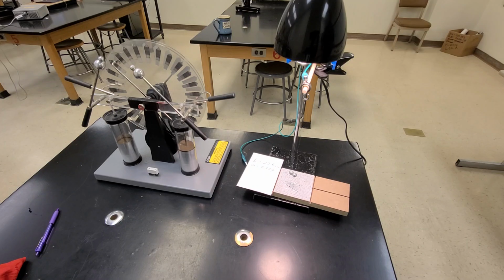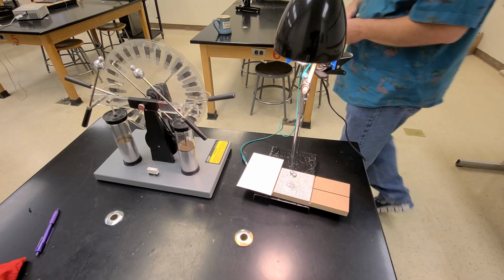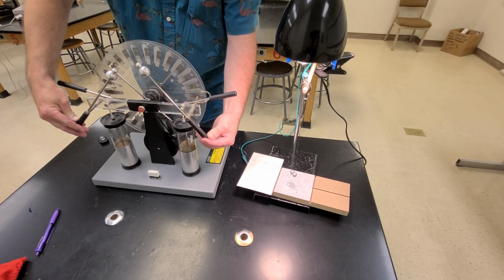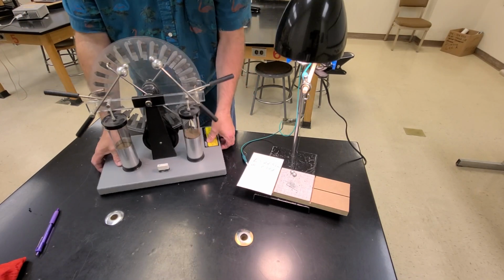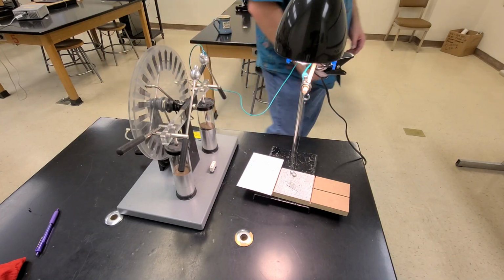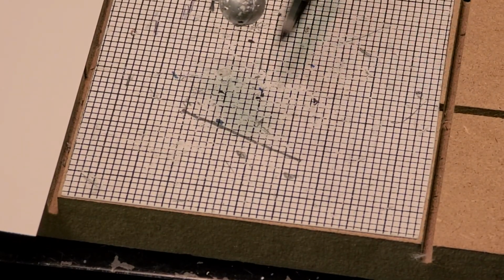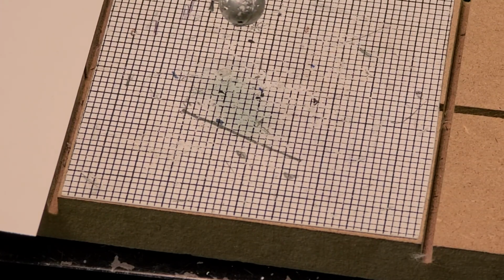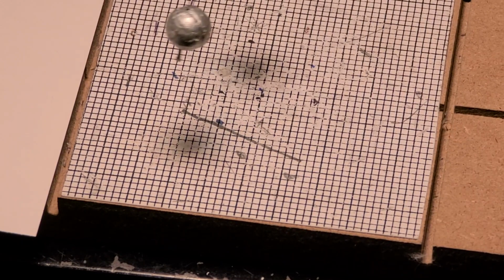Electrostatics 3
In this video we will collect data to calculate the charge on two pith balls using Coulomb's Law.